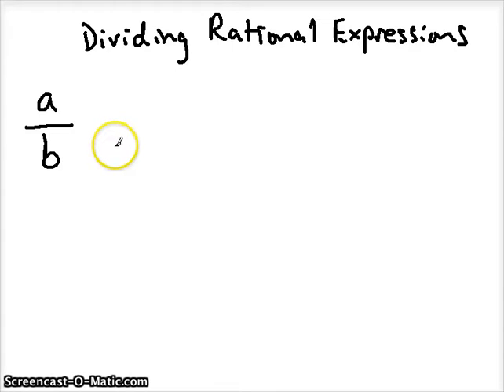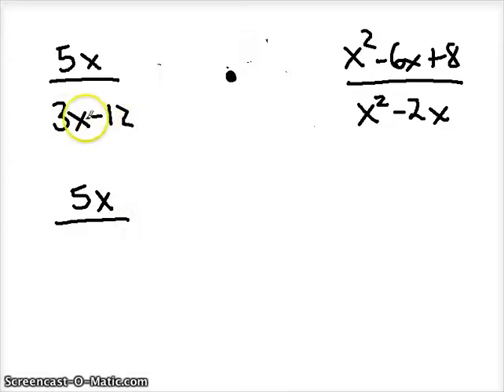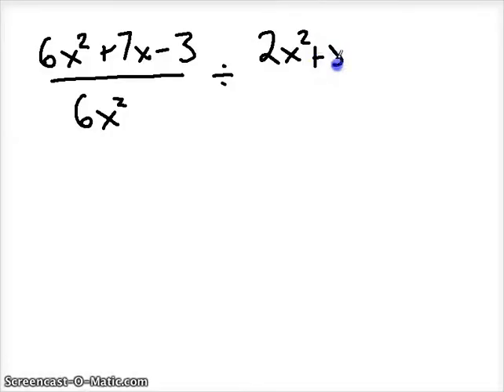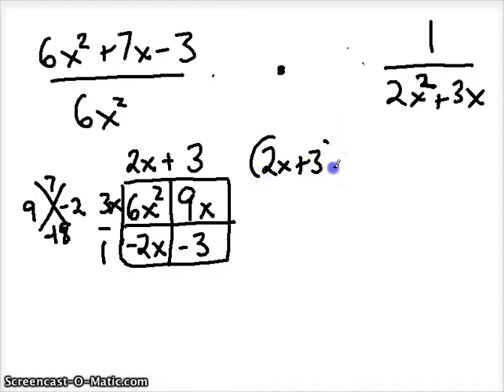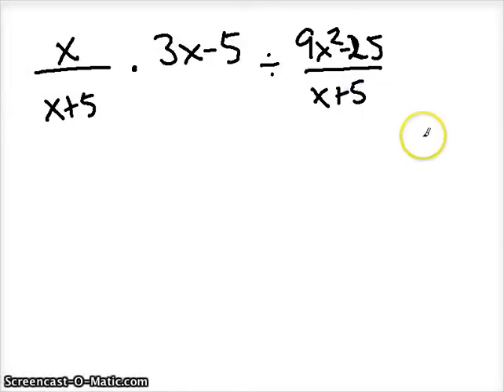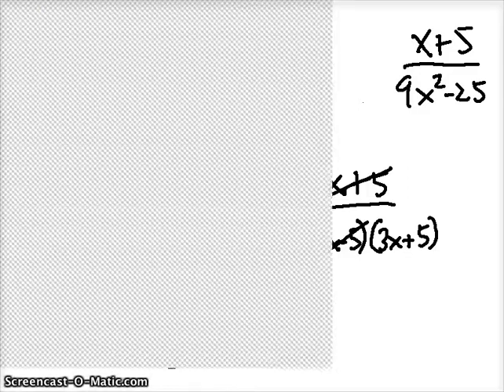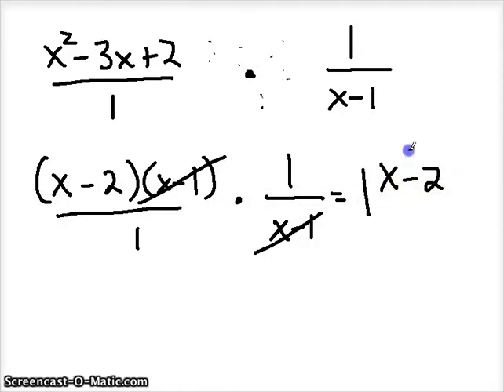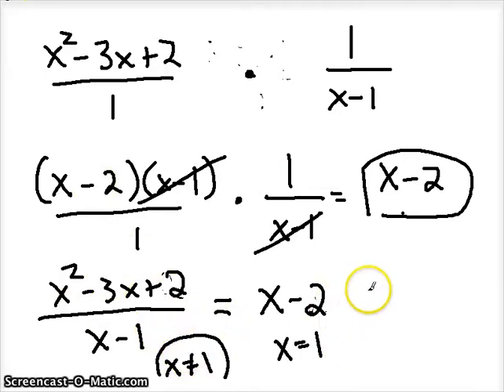Simplifying Rational Expressions Part II - Dividing.mp4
Here are some examples of how to simplify and divide rational expressions.